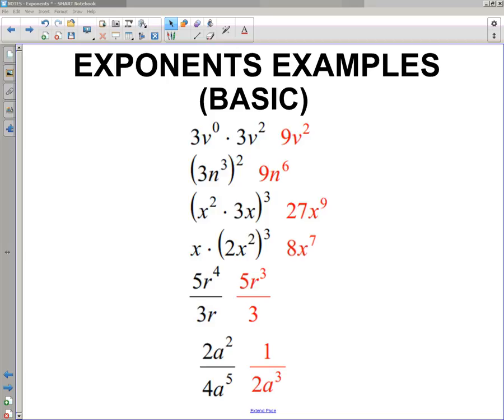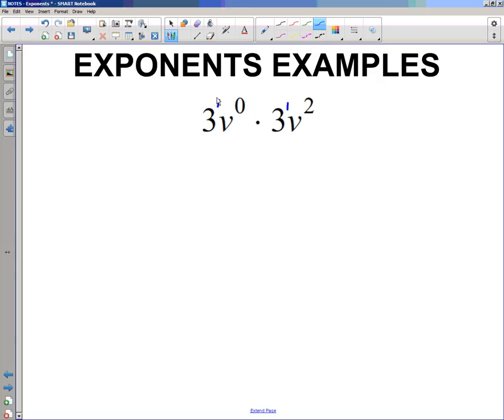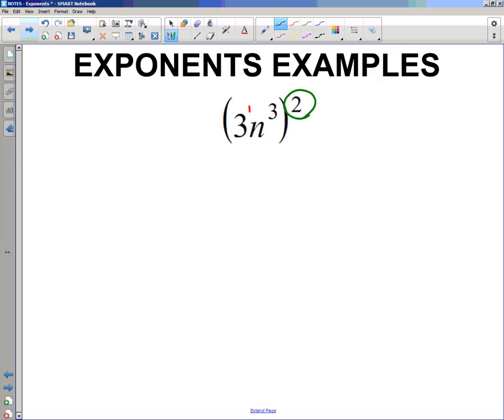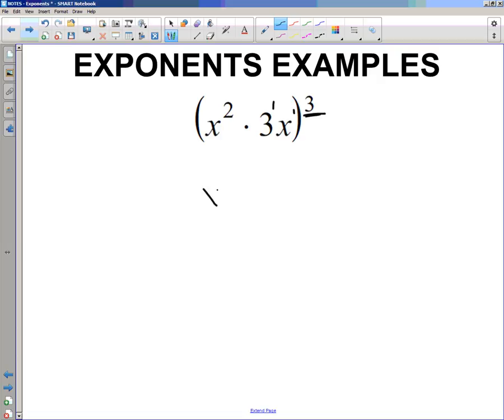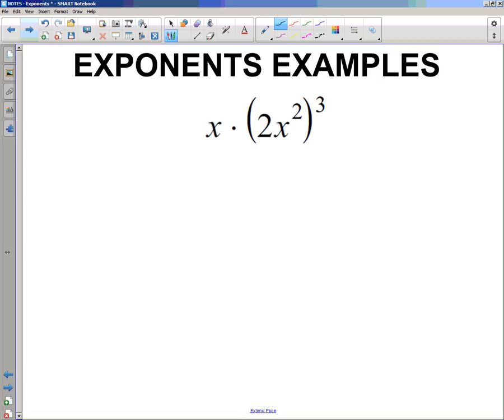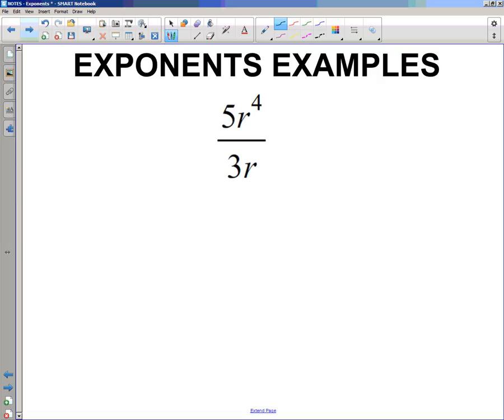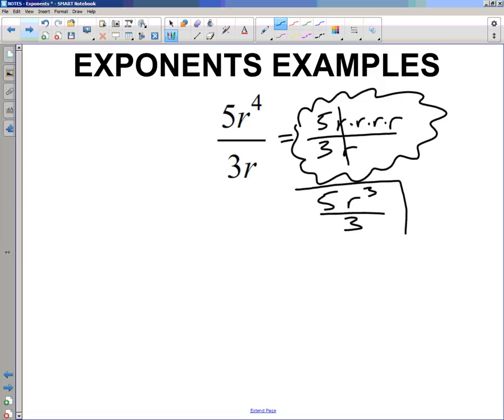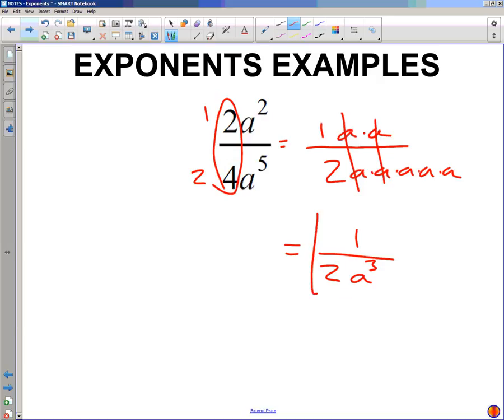Exponent Examples - Basic